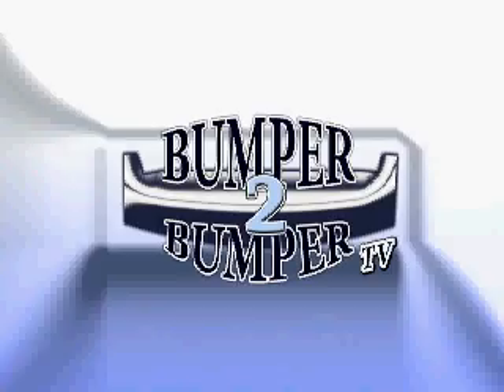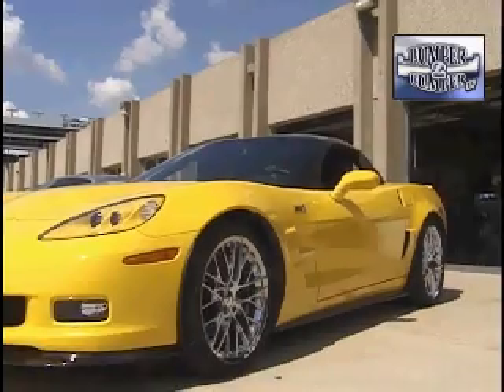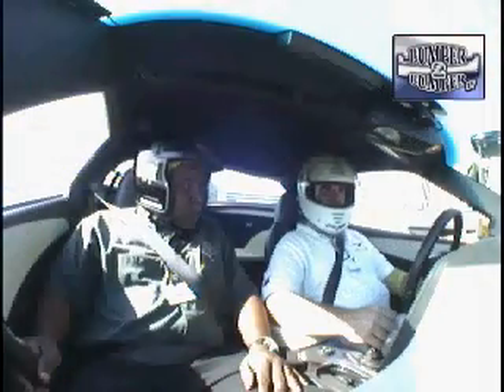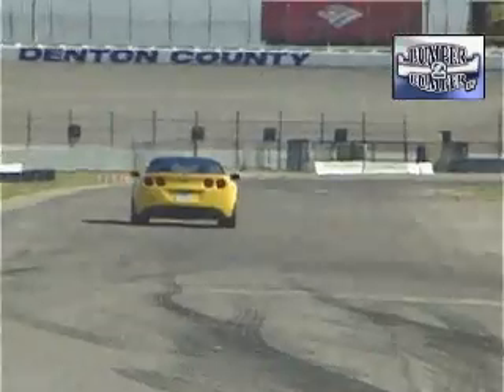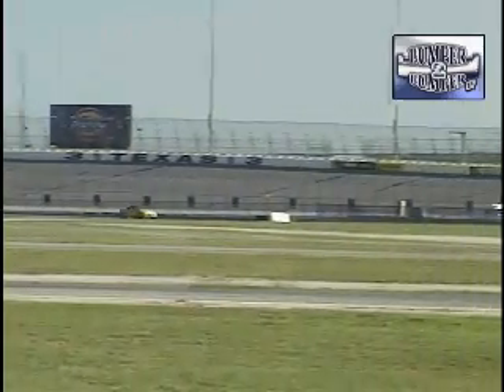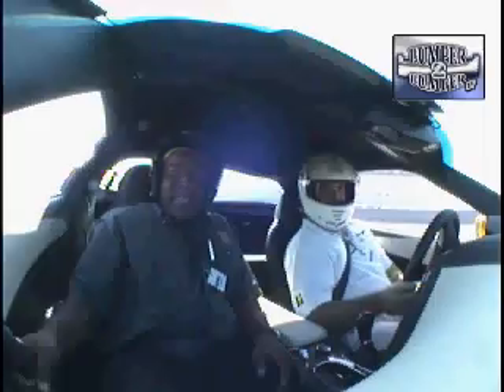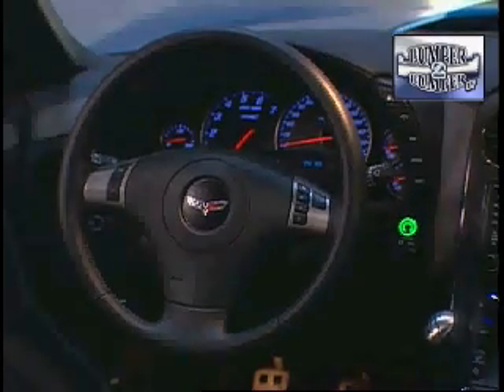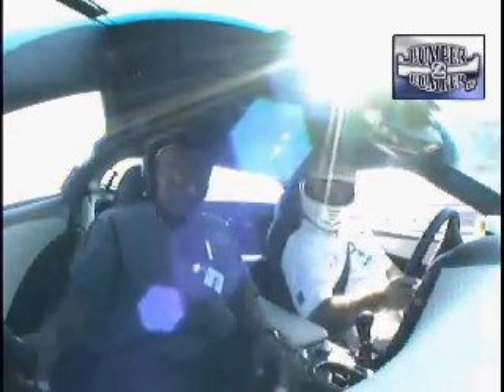Corvette ZR1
The Corvette ZR1 claims to be one of the fastest production cars in the world. Bumper2Bumpertv got an up close view of how the car can make that claim!!